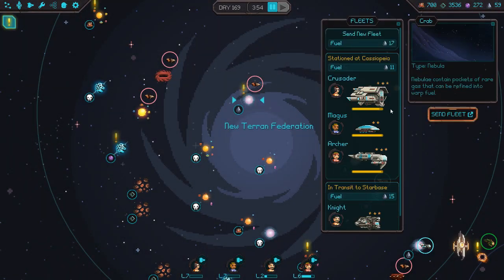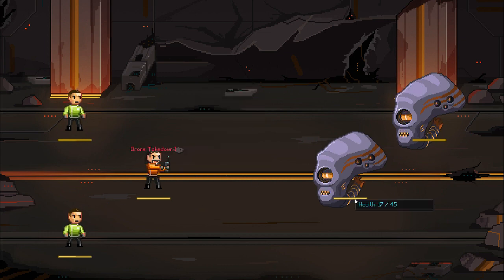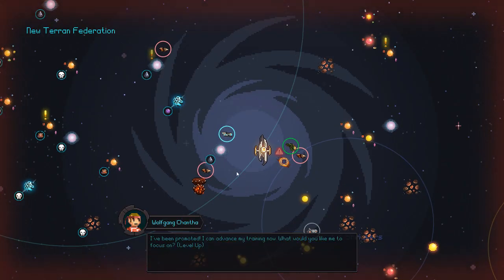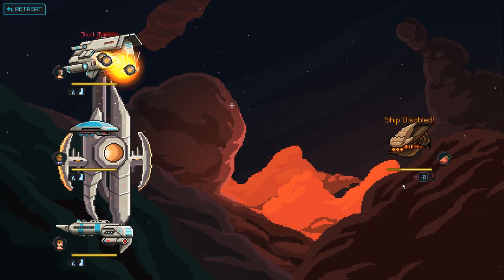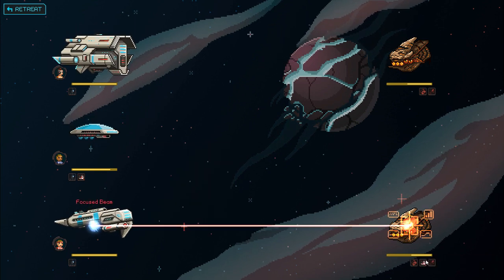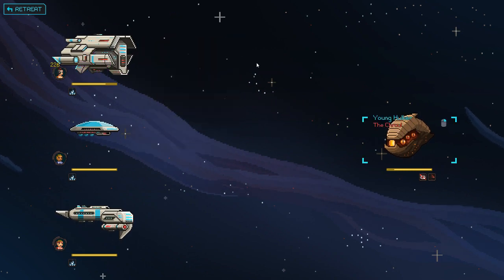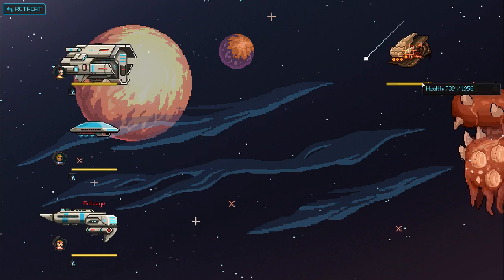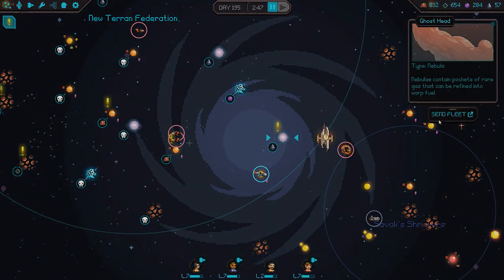The Spire - Let's Play Halcyon 6: Starbase Commander - Gameplay Part 16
This footage is from back in the beginning of the early access phase for Halcyon 6. If you wanna see the 1.0 playthrough, go

Halcyon 6 is a unique blend of 4X strategy gameplay (Master of Orion, Endless Space, Etc...) and classic JRPG combat. It's got a great art style, humorous writing, an expansive tech tree, and a galaxy just waiting to be blown up.

Also, it's early access, so if it seems a bit shallow/buggy, that's why.

On the edge of Terran space lies Halcyon 6, a derelict starbase left behind by a mysterious precursor race. Your mission is to reclaim the derelict station and rebuild it.
A mysterious alien force is making a beeline towards Earth and this starbase is the best chance for the New Terran Federation to establish new alliances, research new technologies and otherwise figure out a way to stop the impending invasion.

Using only the resources you can salvage from the derelict station and gathered from nearby star systems, it’s up to you to rebuild the starbase to lead the Terran Republic’s scientific research, exploration and diplomatic efforts on the edge of known space.

Halcyon 6 is a passion project who’s design is inspired by our years spent playing classic games like Star Control, Master of Orion, X-COM, Civilization and new classics like FTL.
Features:

Base Building: spend resources to build station facilities (rooms) to enhance your production and technological capabilities, or build ships to help you control more territory
Exploration: assign your fleets to nearby star clusters, where they can handle emerging enemy threats, do missions for alien factions or secure bonus resources

Crew Management: assign crew to station facilities to greatly improve their output efficiency, or to ships where they can contribute in unique ways to combat, missions and events

Deep Tactical Combat: fight tactical ship or ground battles to resolve hostile events, create a foothold in the sector and ultimately defeat the enemy mothership!

Story Events: based on game criteria like rooms-built, alien diplomacy scores or officer traits/skills, the game will produce story events (often with multiple choice outcomes) that can lead to combat, time-related applied bonuses/negatives, officer attribute changes or any number of crazy in-game stories.

Project Goals
Unlimited Replayability: Each playthrough has players dealing with a new randomly generated derelict station, surrounding galaxy, crew recruits, and alien factions

Motley Crew: Each crew member has unlimited potential for acquiring unique behaviours, traits and abilities, for better or for worse. Making the best use of your dysfunctional crew will be one of the keys to success. Who should be your main Science Officer? The insomniac that works insane hours but has an addictive personality or the agoraphobic mad genius?

Encounters of the Weird Kind: There are 6 alien factions in Halcyon 6 and they are all quite different with varying objectives and personalities. Only your wit and your crew’s skills will help you navigate the diplomatic waters to gain them as key allies or valuable trading partners.